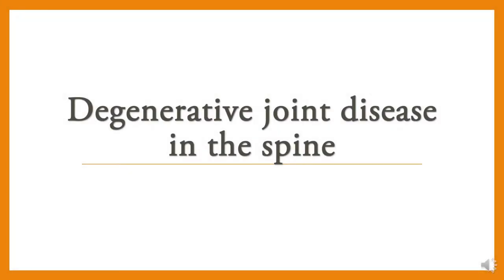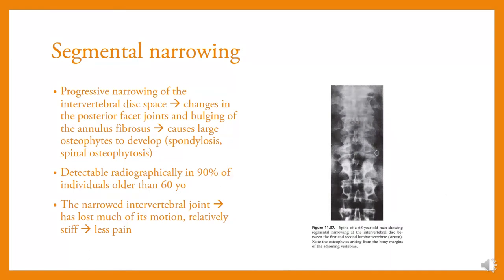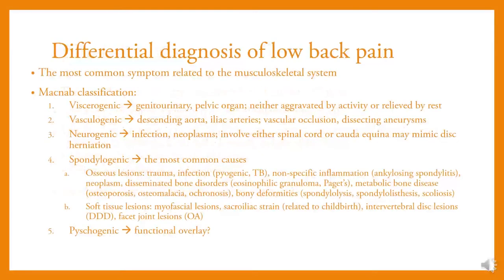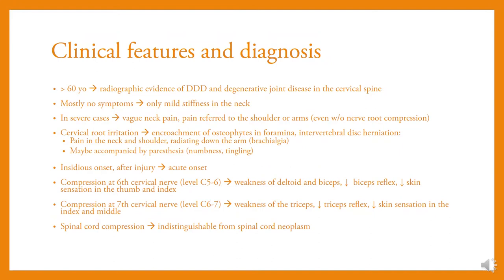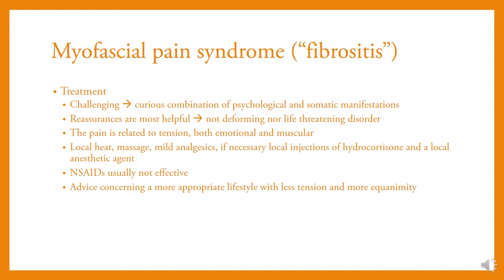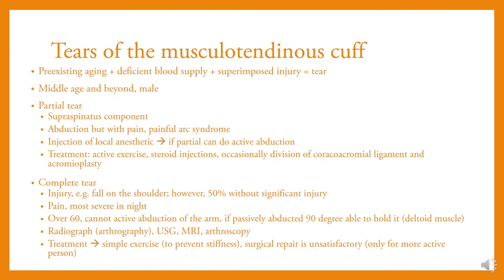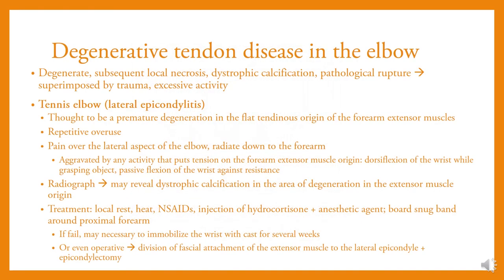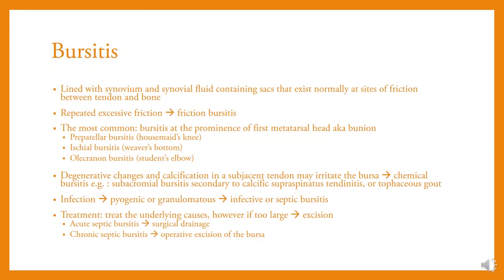Chapter 11: Degenerative Disorders of The Joint and Related Tissue (Part 2)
This chapter will cover the degenerative disorders surrounding joint and related tissue.